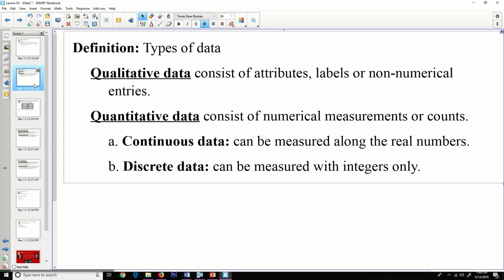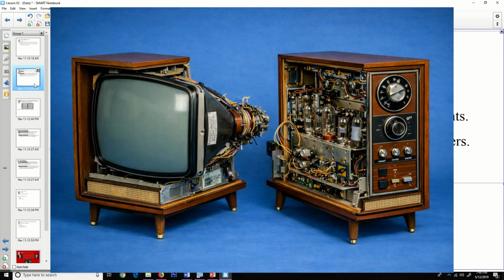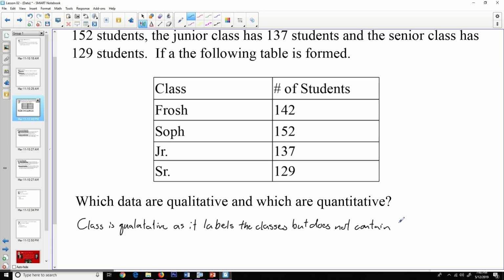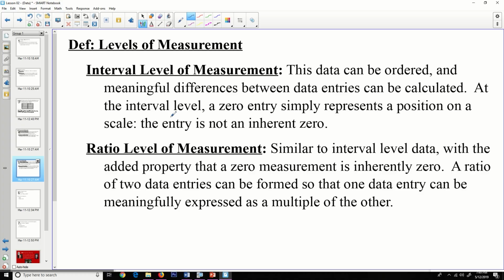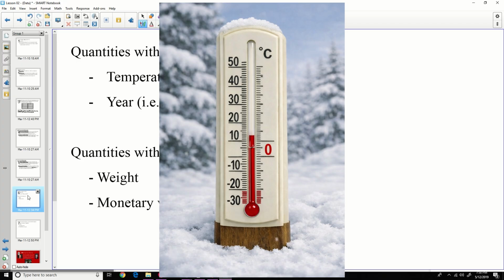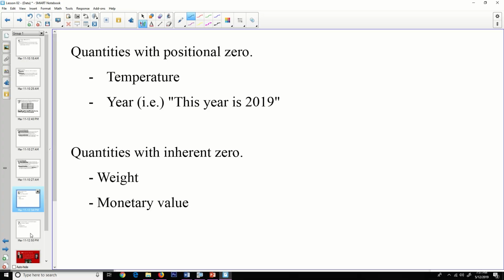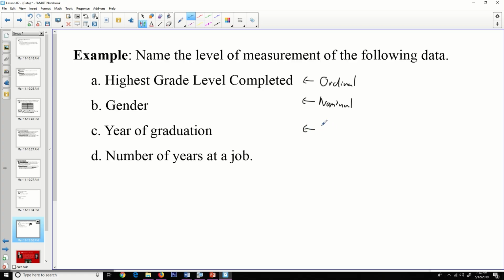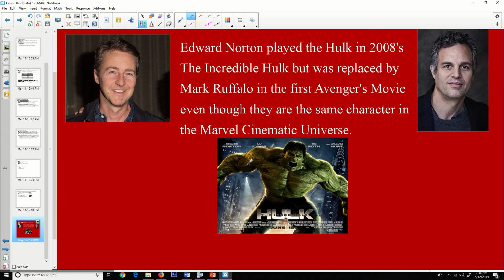Math 130 - Intro to Stats: Lesson 02 Types of Data (2026 Update)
This is lesson 02 for Math 130.  In it we discuss types of data focusing on Quantitative data and Qualitative data and the four levels of measurement.